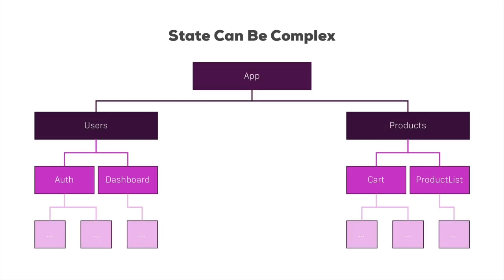redux 03 the complexity of state